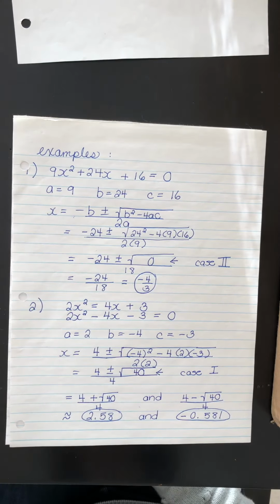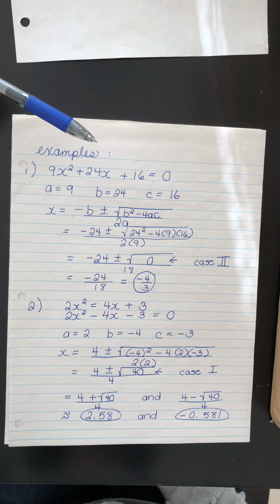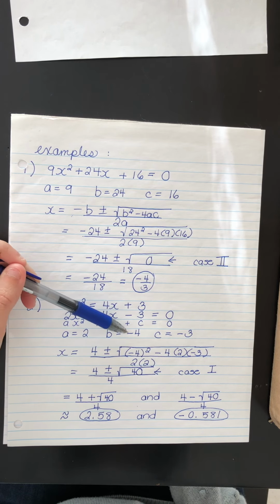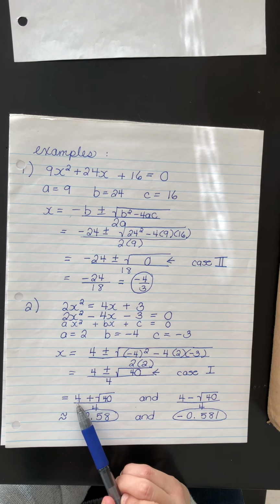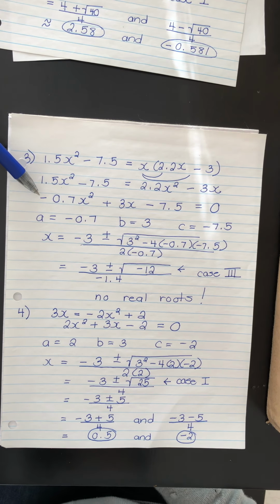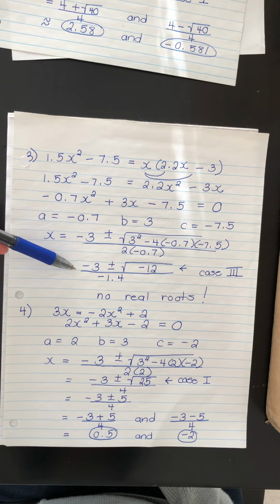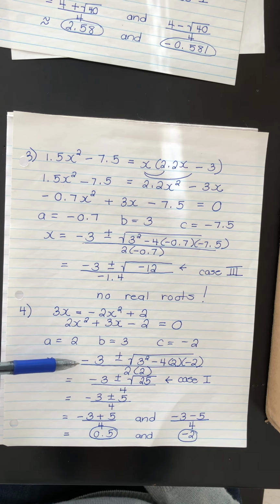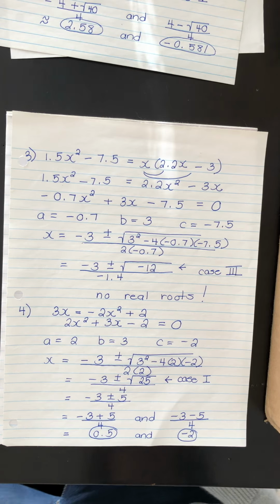Math1231 - Quadratic Formula